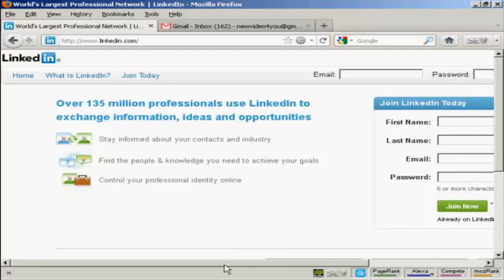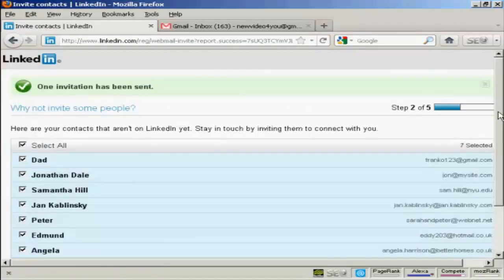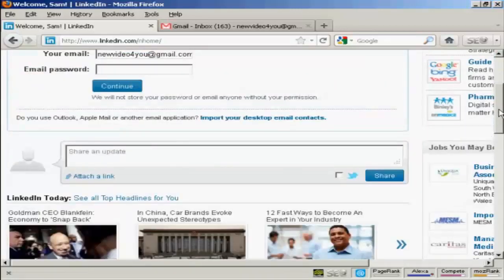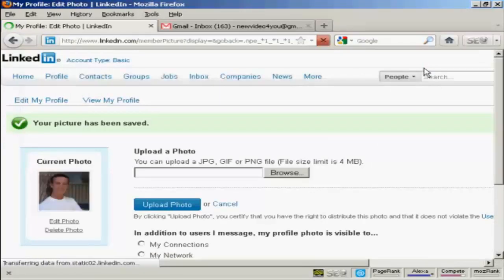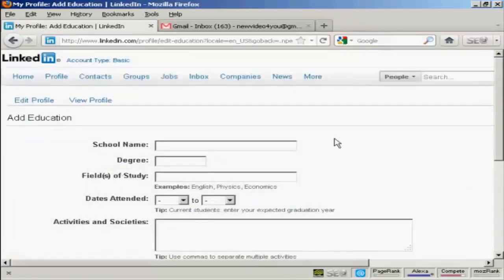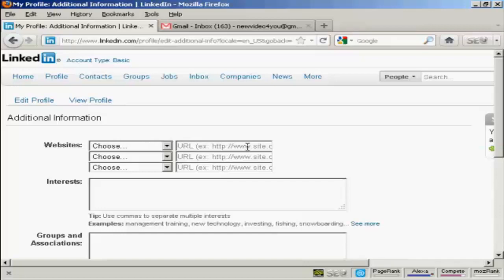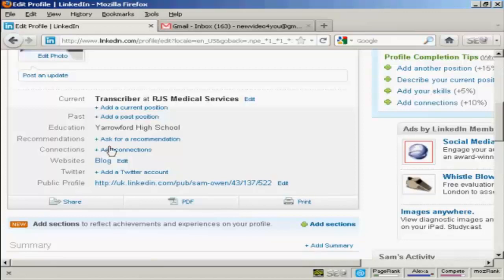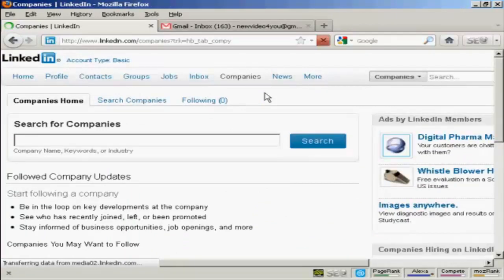Tom Lam’s Training - Optimize a LinkedIn Account